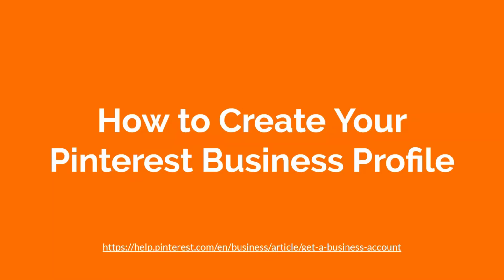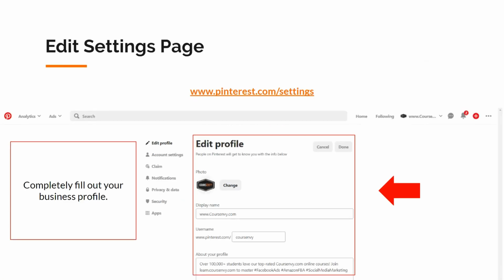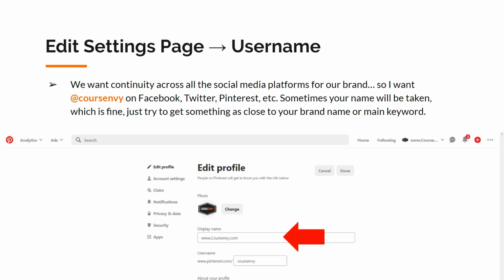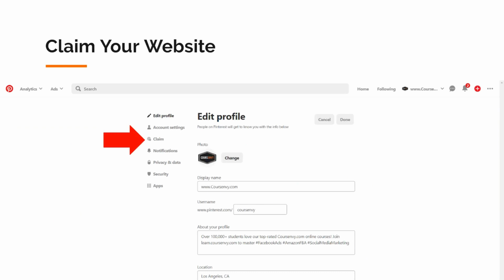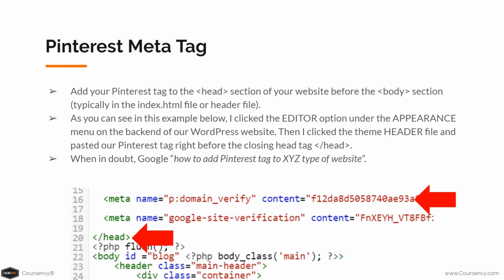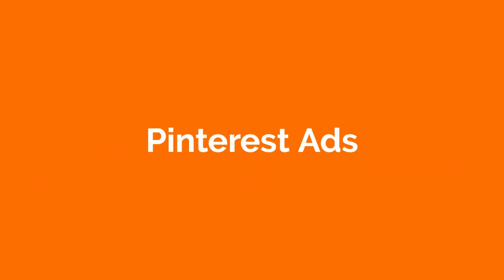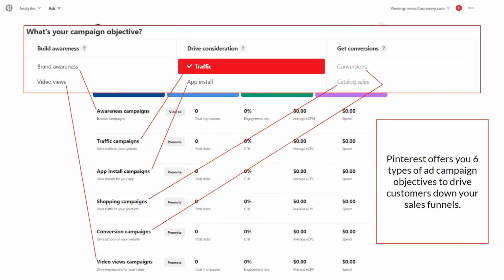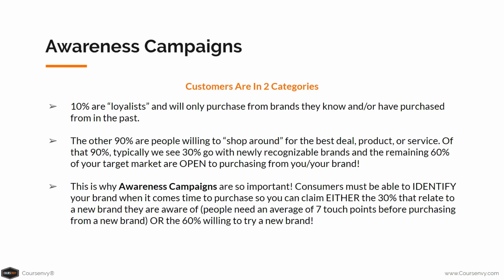How to Create a Pinterest Business Profile | Setup Pinterest Business Account | Coursenvy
✅ Pinterest is now not just another social platform. With more than 250 Million users, it’s an immersive place for people to interact with interest and spend their time. And it’s not unknown that Pinterest is very effective when it comes to lead generation and Business Marketing.

But to effectively do Pinterest Marketing, one requires a Pinterest Business Profile or a Pinterest Business Account. But the process to set up a Pinterest Business is not easy. Pinterest business unlocks many potential features like analytics, ads and more.

In this video, we will guide you to how you can Setup a Pinterest Business Profile Step-By-Step

Coursenvy is not responsible for your actions. You agree that Coursenvy is not liable to you in any way for your results in using our products and services.

This commission comes at no additional cost to you. Coursenvy only recommends products/services that are helpful and useful to our business, not because of the commissions made if you decide to buy something. Please do not spend any money on these products unless you feel you need them or that they will help you achieve your goals.